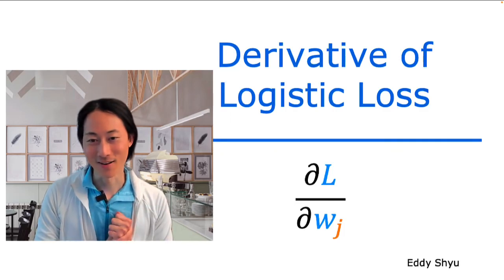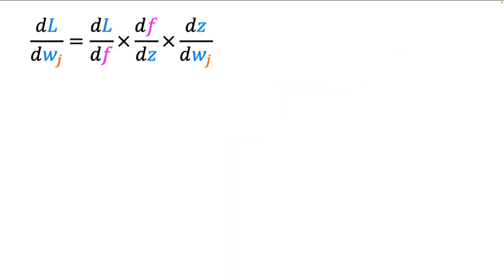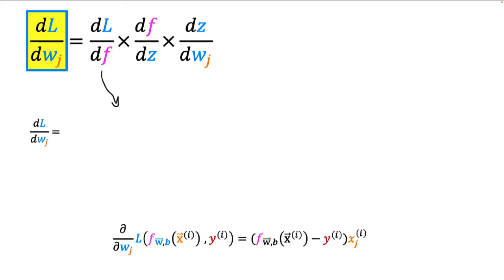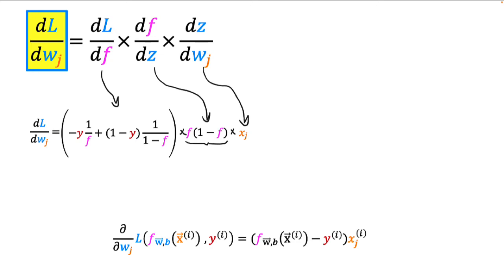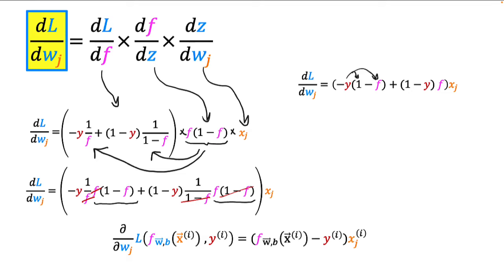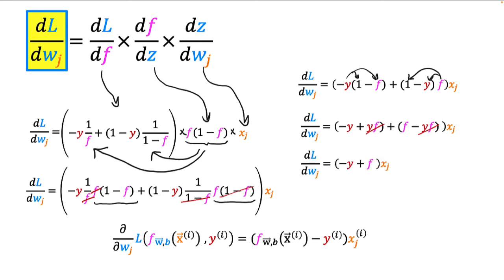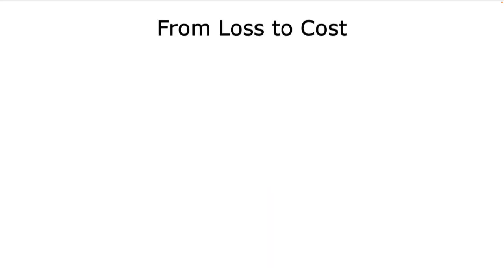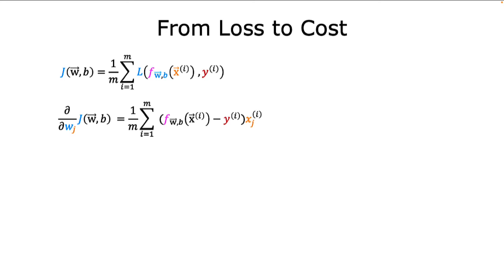derivative logistic loss part 5: dL/dw